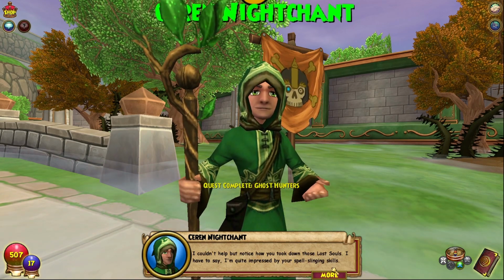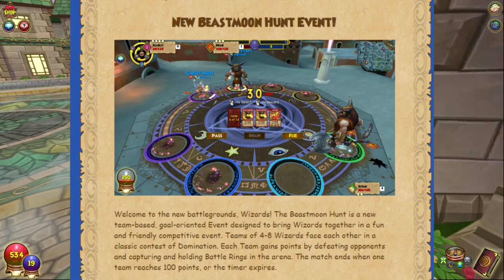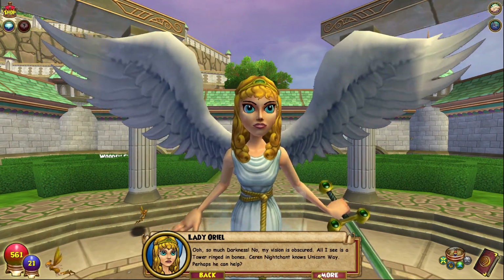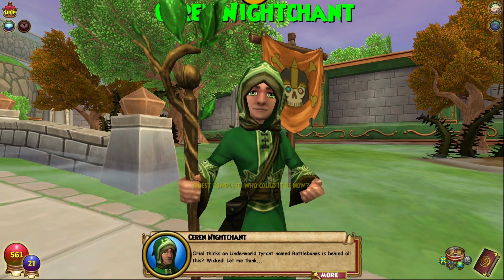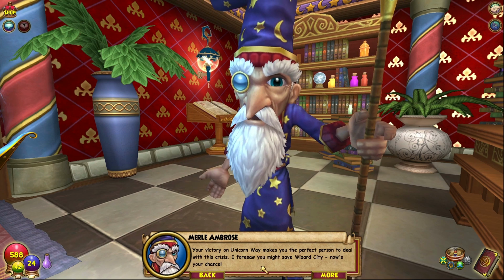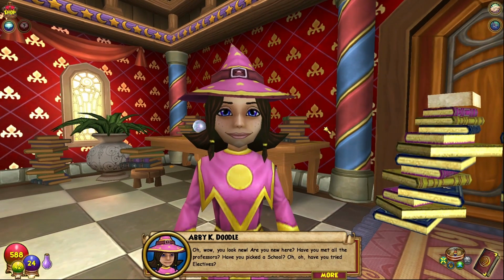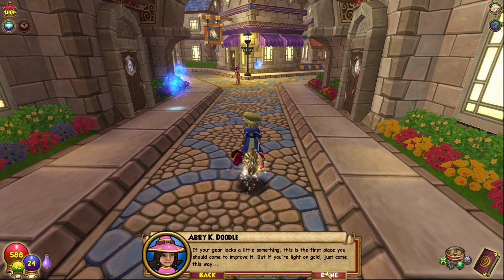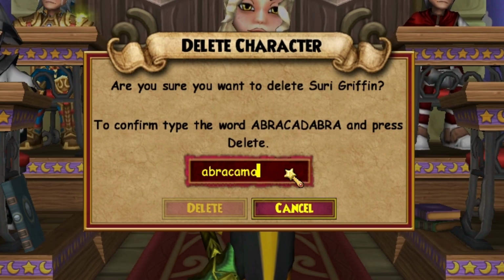Wizard101 Peculiarities｜A NEW UNICORN WAY?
Yeah. This came out of nowhere. Without warning and with a quickly brewed mug of coffee in my hand, I take a (very long) look at this summer's Test Realm updates. This week, Kingsisle added the revamped version of Crab Alley as well as a completely new intro experience from Unicorn Way to Olde Town.

Have a look-see at my raw, completely unprepared reaction to all the new and shiny things in this little update! (More videos on future updates will come in the following weeks as more features are added.)

PS. Excuse the fan going on in the first bit of the video. It's hot here, okay?

Intro/Outro Music: Ghost n' Ghost - Coconut Mystery